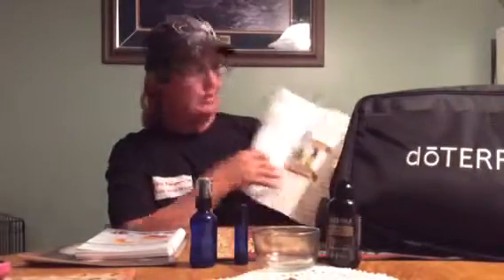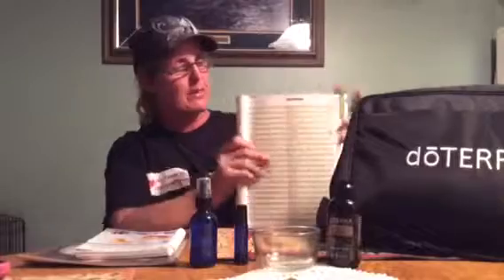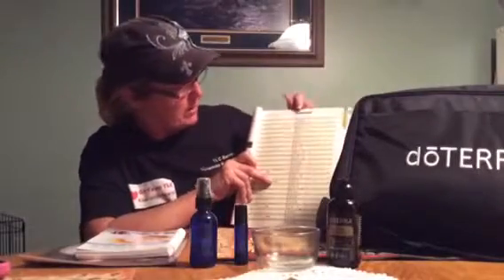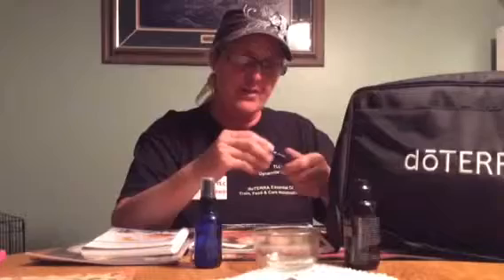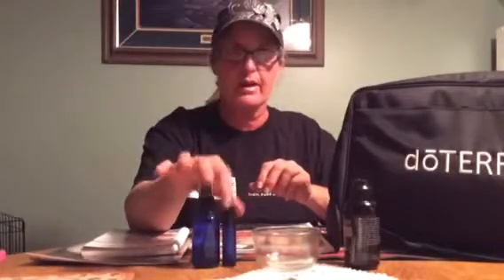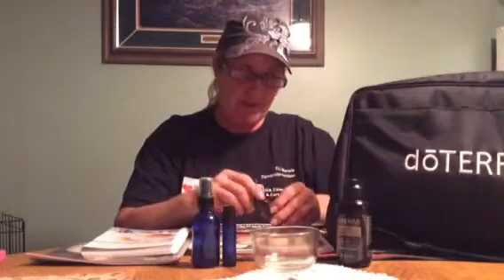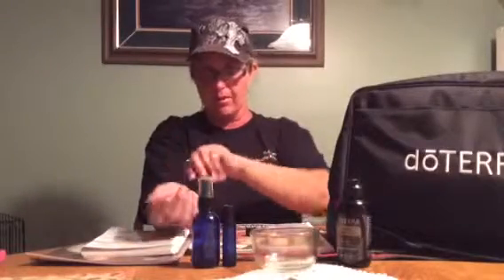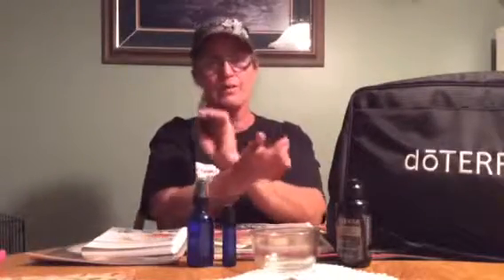Welcome to my team and doTERRA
Intro to using oils